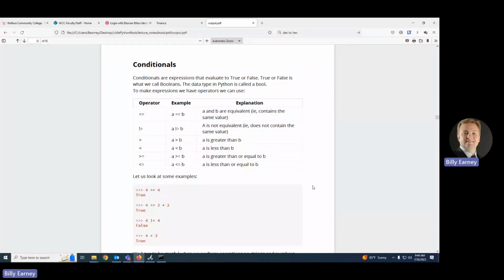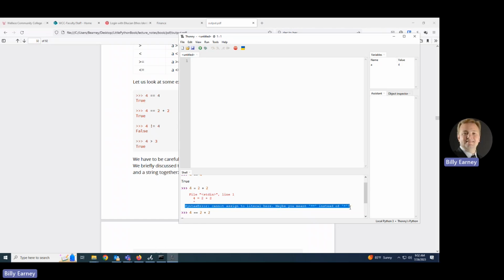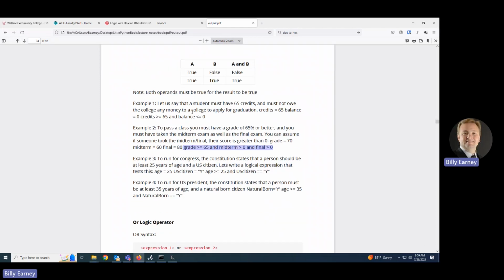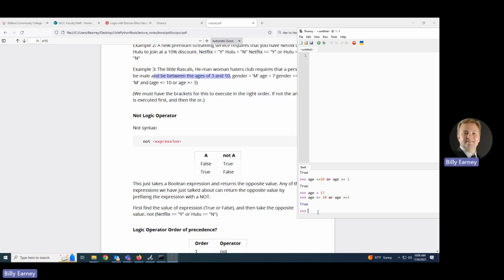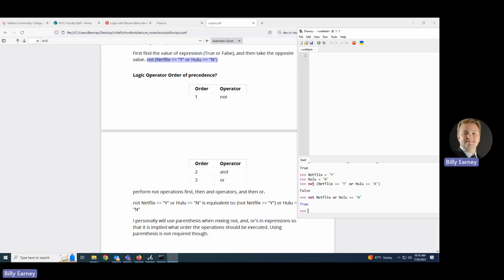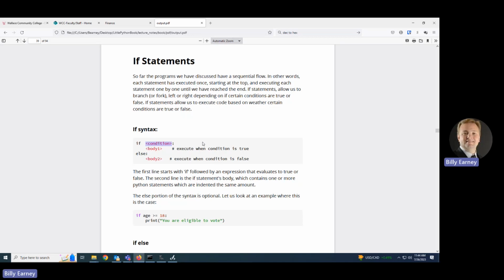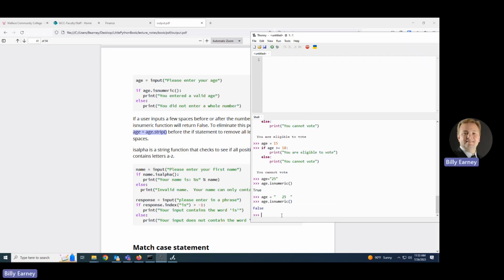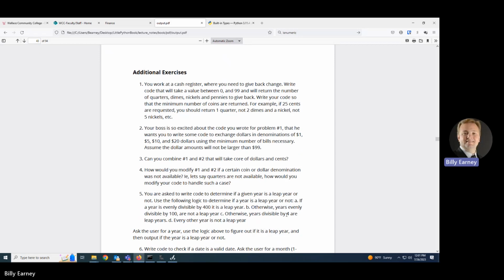CIS 202 Conditions and If statements